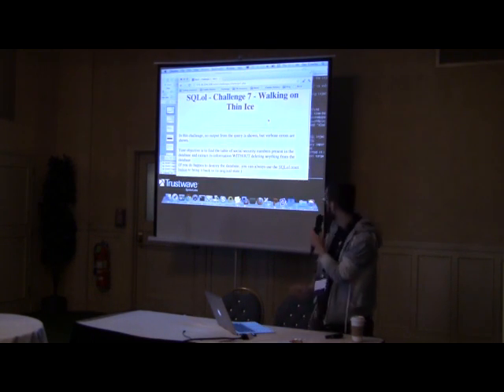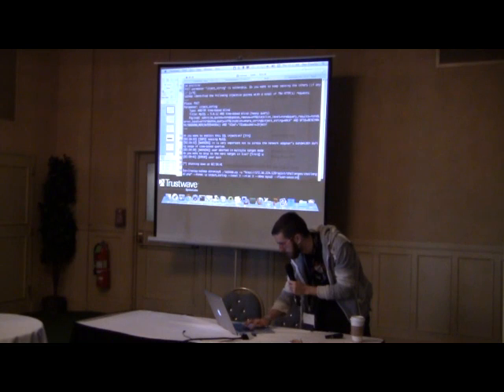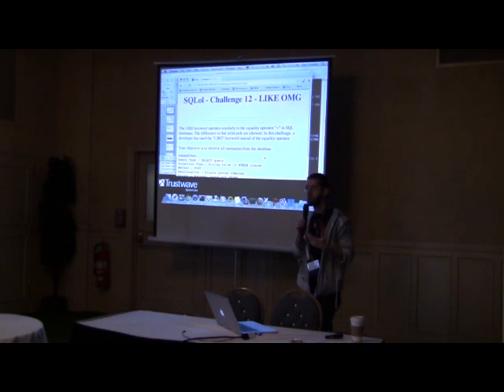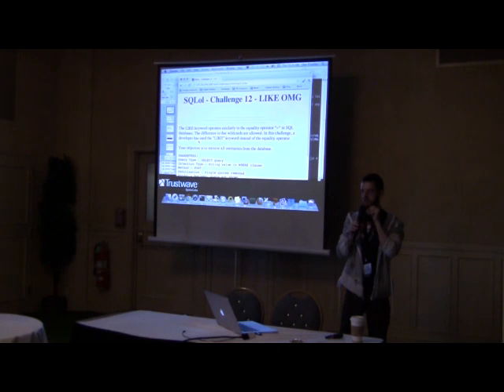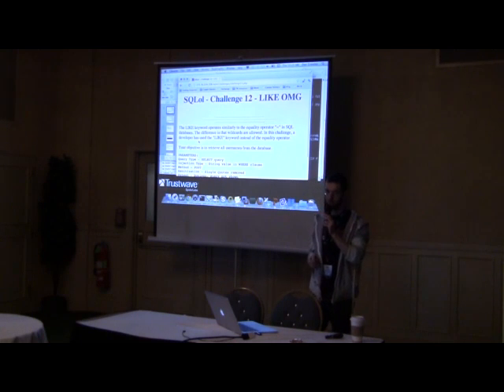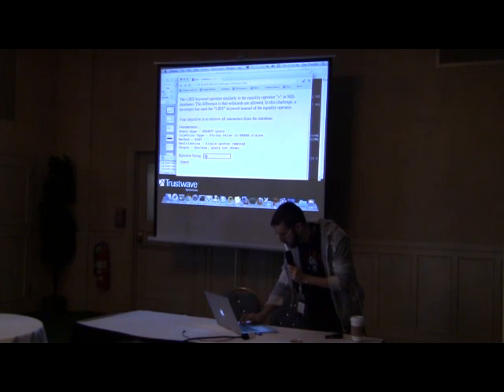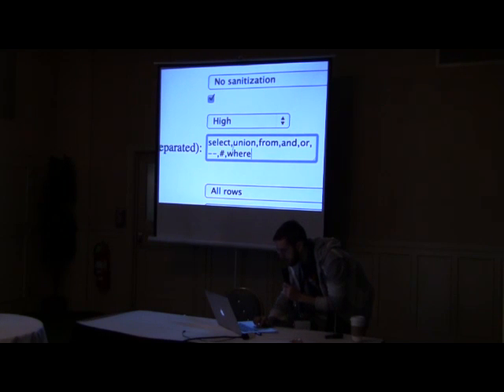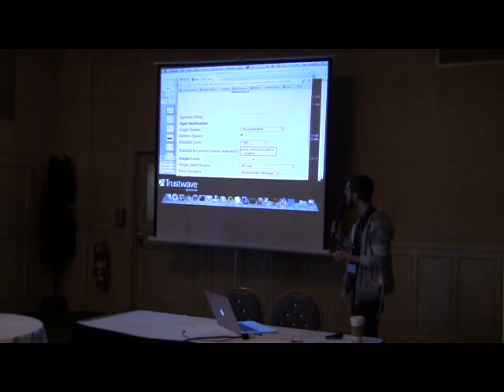Advanced SQL Injection with SQLol: The Configurable SQLi Testbed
Daniel Crowley - Trustwave-Spiderlabs
SOURCE Boston 2012